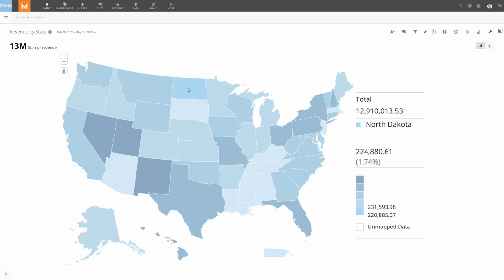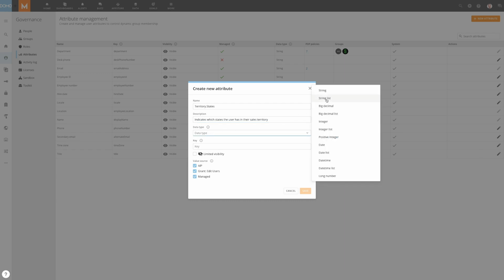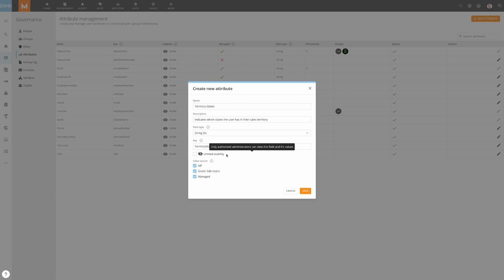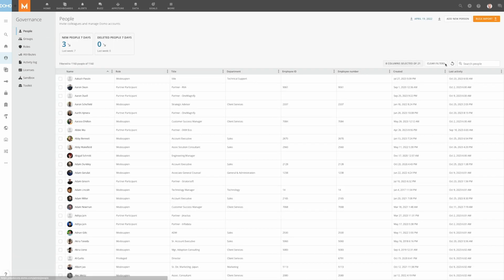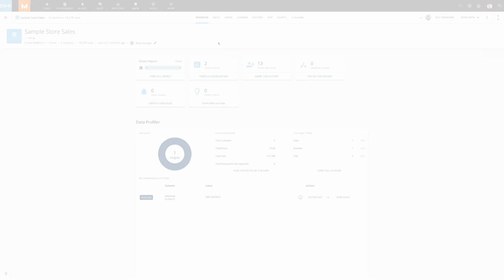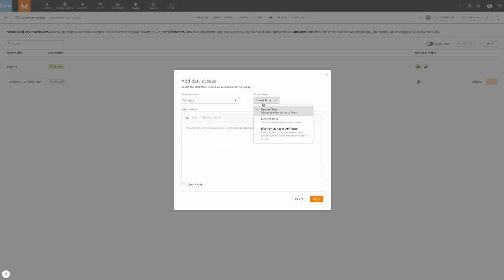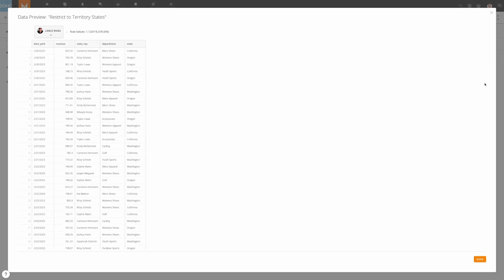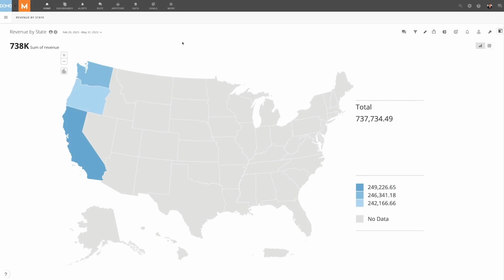Creating Dynamic PDP Policies Using Custom Managed Attributes